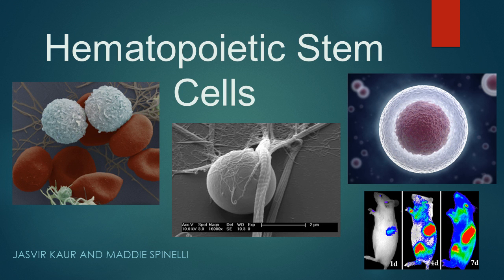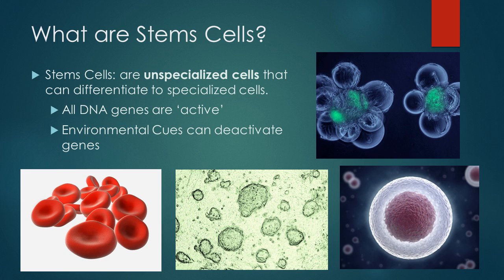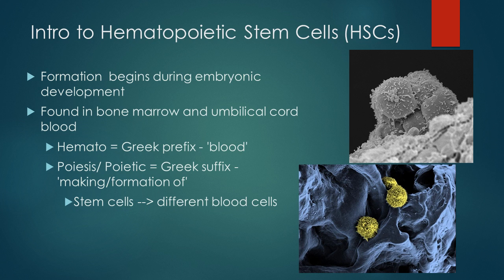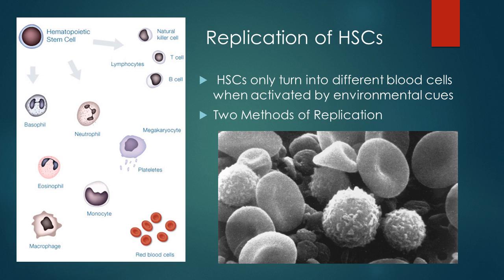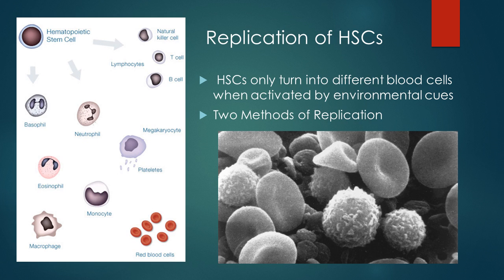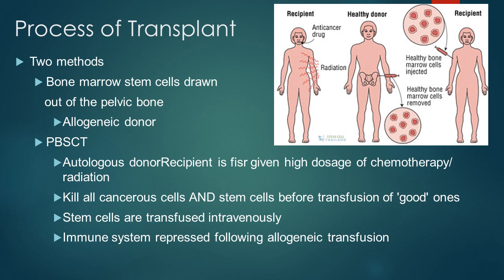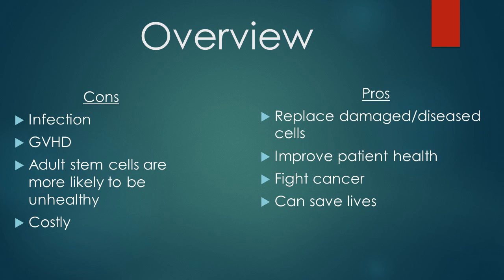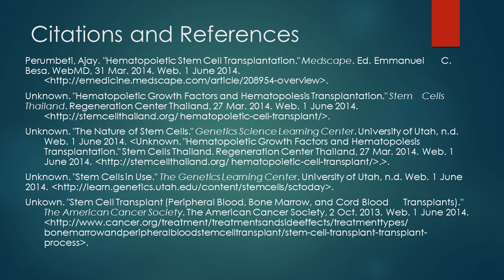Hematopoietic Stem Cells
A powerpoint presentation created by Jasvir Kaur and Maddie Spinelli describes stem cells in general, hematopoietic stem cells, methods of transplantation, and pros and cons of the transplant.

Created for the Biotechnology Project 2014 Scully